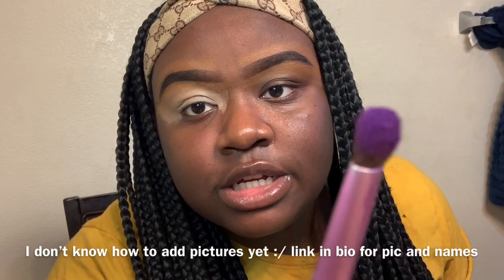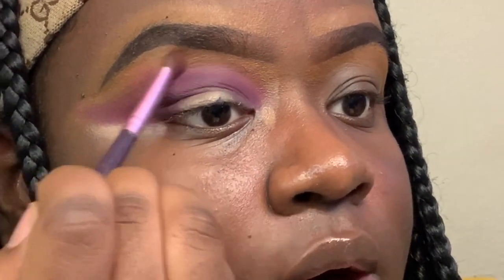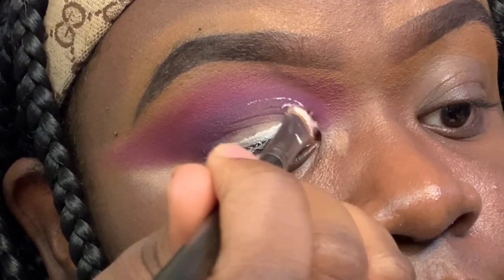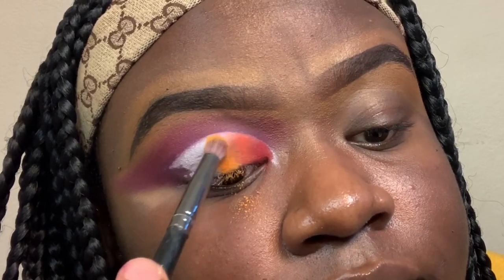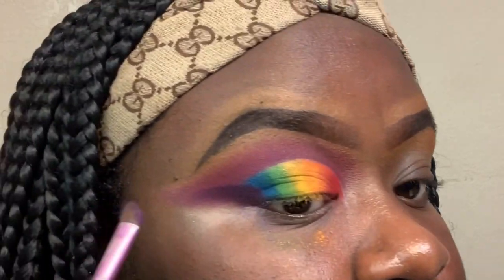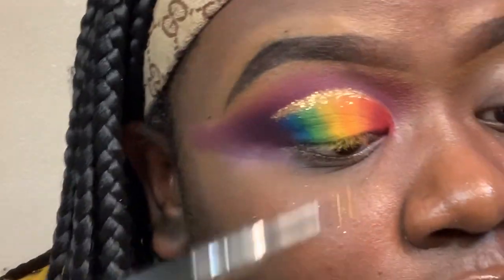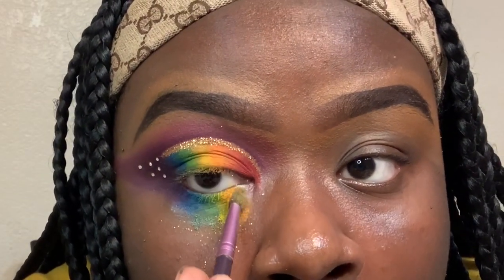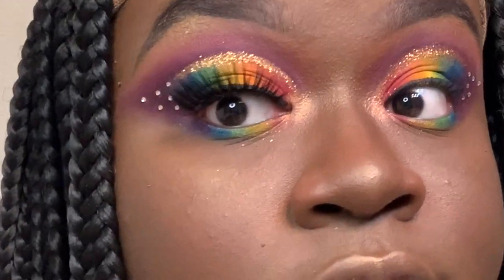EASY RAINBOW EYESHADOW TUTORIAL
James Charles palette name